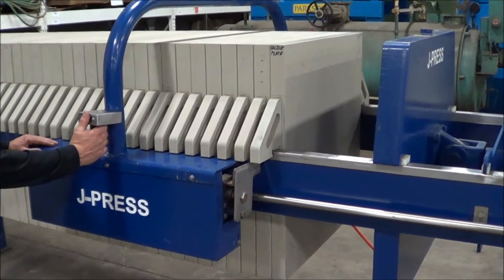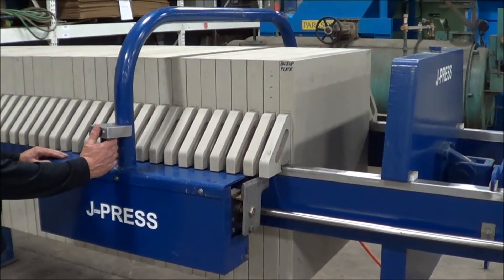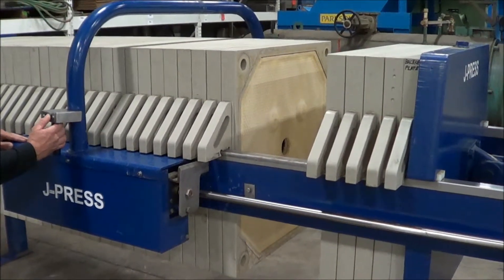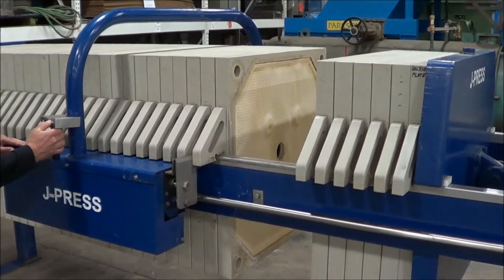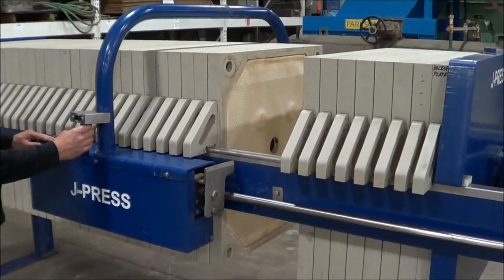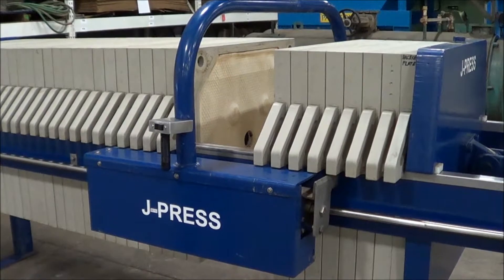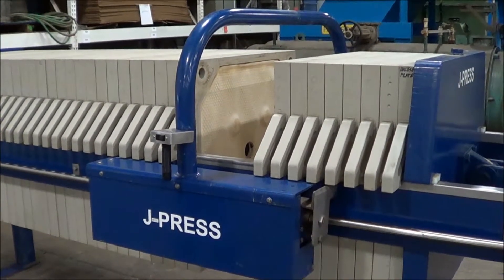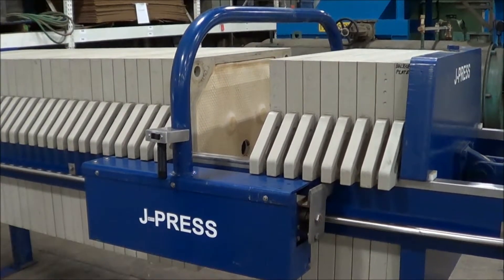Siemens JWI Filter Press Plate Shifter Operation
Plate shifter operation commonly found on air over hydraulic filter presses.

We also buy used/surplus equipment.

Lanco LLC
665 10 Mile NW